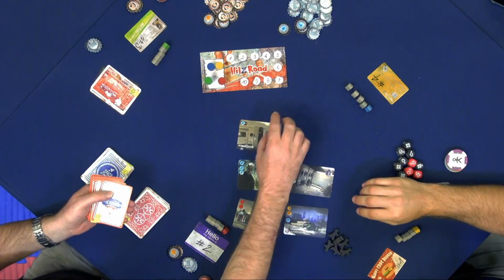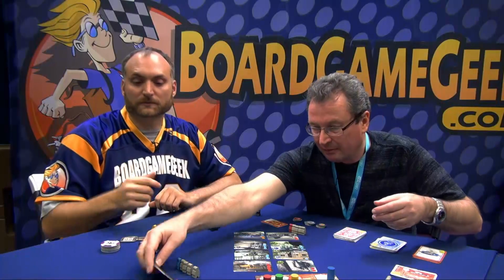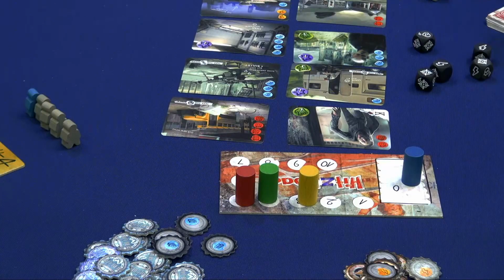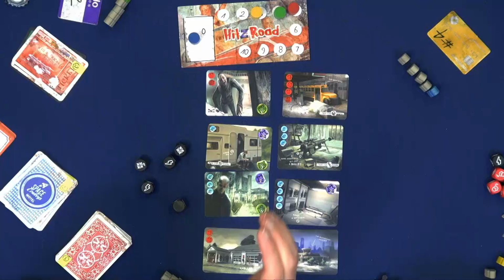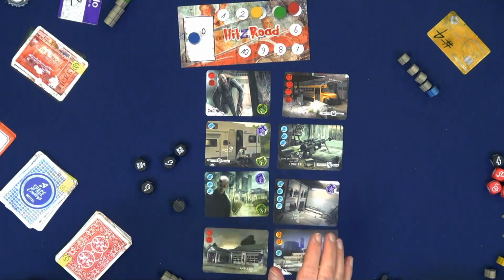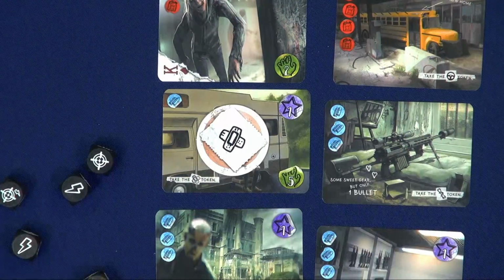Hit Z Road — Gen Con 2016